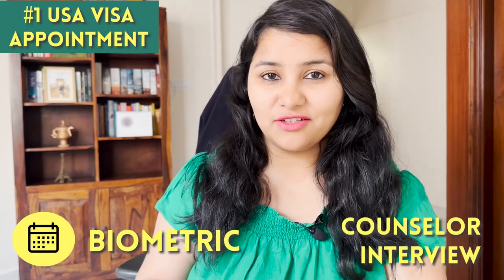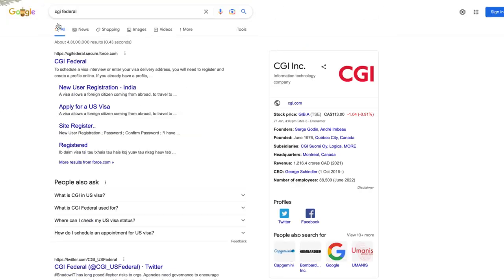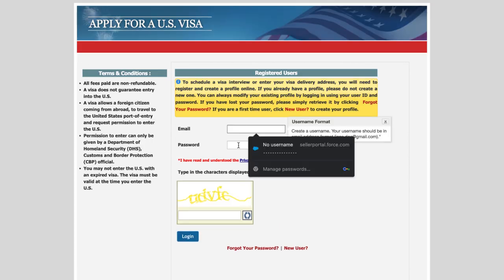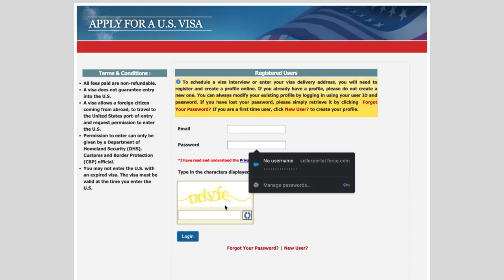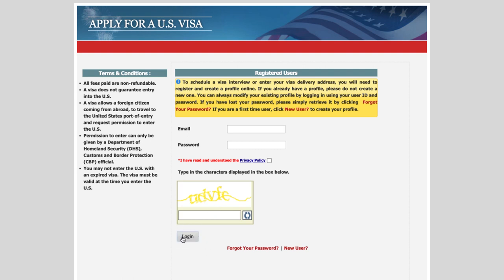UPDATED step by step guide to get your USA VISA in 2023 || Fly to USA in 2023 ✈️ 🇺🇸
🌟 Free Resources
F1 visa:

Hey guys!
This video is a detailed step by step guide to getting your USA visa in 2023! I really hope more and more of you are able to fly out to USA in this year. This video specifically focussed on slot booking hacks and how you can book your USA visa appointment in 2023. We also talk about other steps in the process like filling the DS160 form and preparing for the interview which the visa officer.